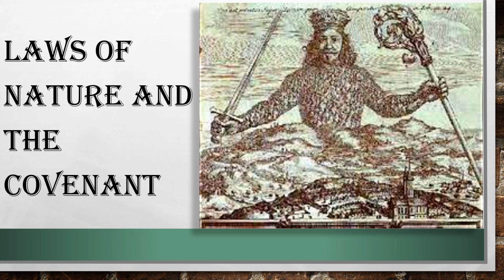unit 6 Thomas Hobbes 3 IGNOU MPSE003 by Dr Sushma Singh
The Video is about the IGNOU MPSE003 , Content is in the story form.